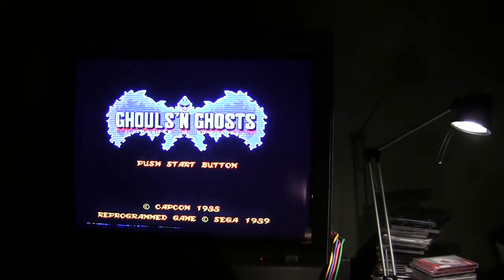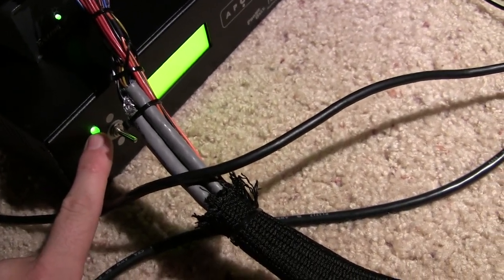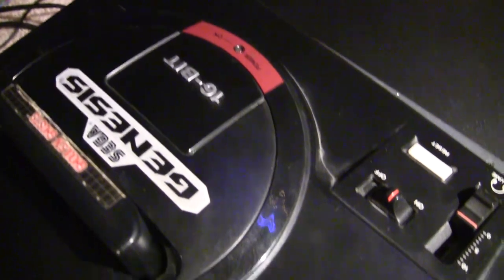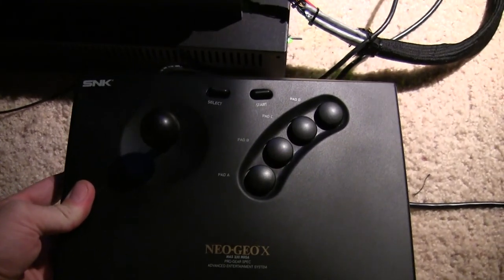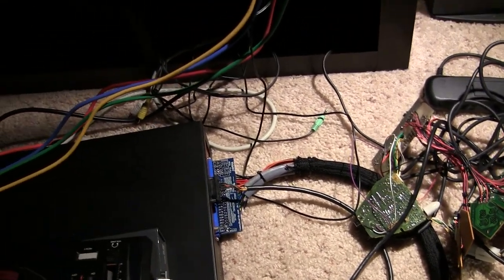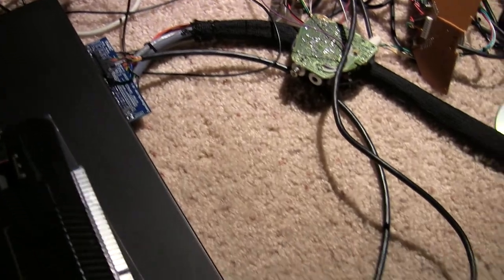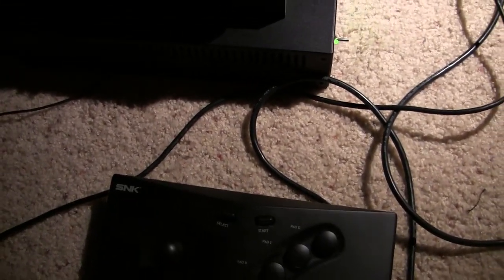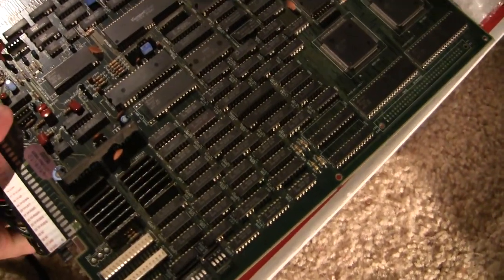Arcade and Console Game Super Gun Project - Its working!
Just a demo video for my JAMMA standardization of all my consoles with RGB out and universal controller. This makes playing all my favorite games a snap with only one harness to connect. Still some work to do but its mostly up and running at this point.